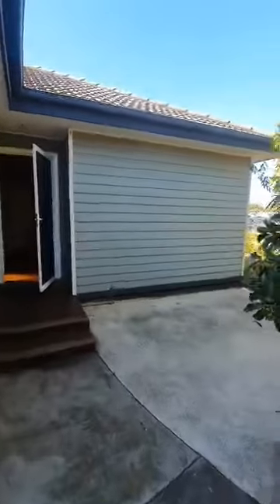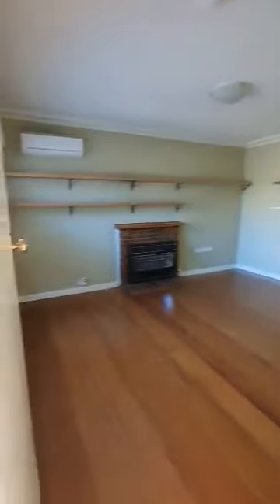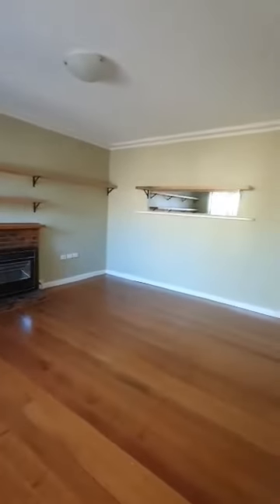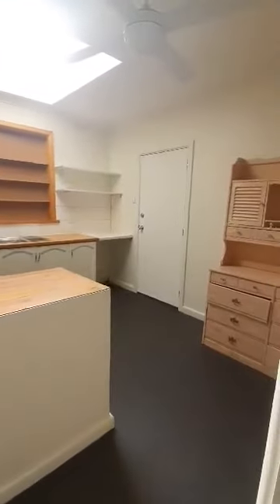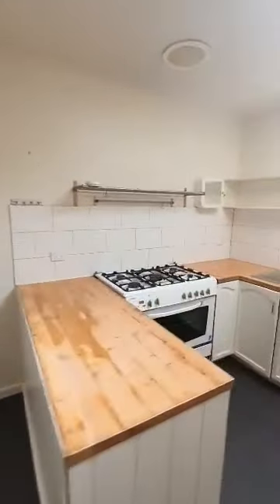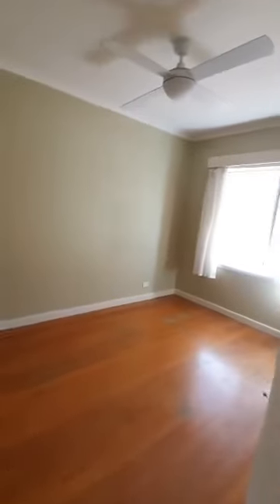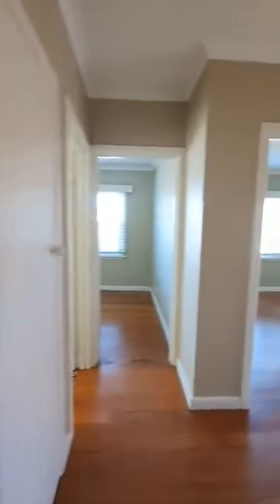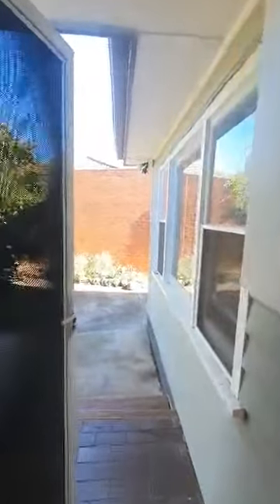11 Keon Crescent SUNSHINE WEST